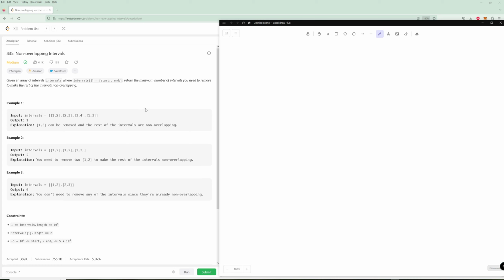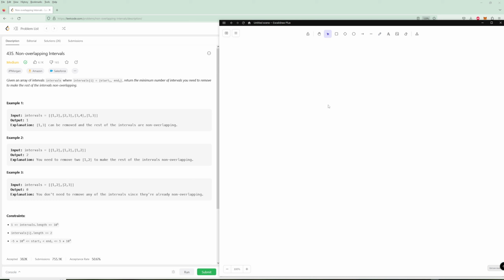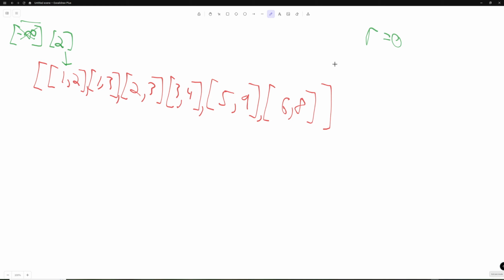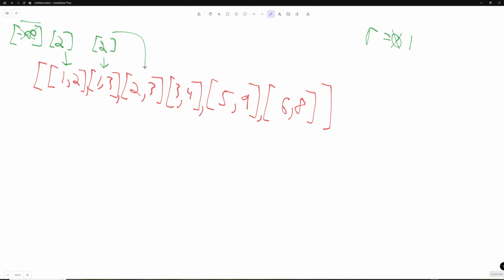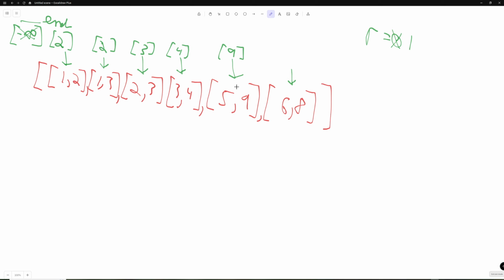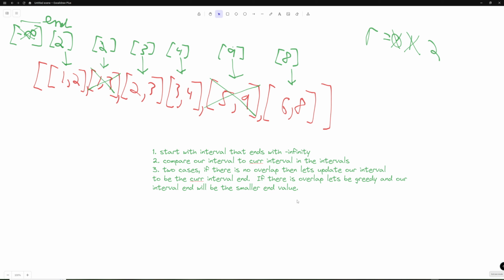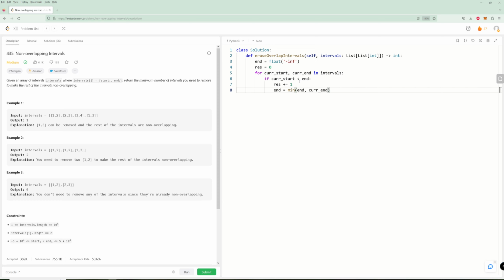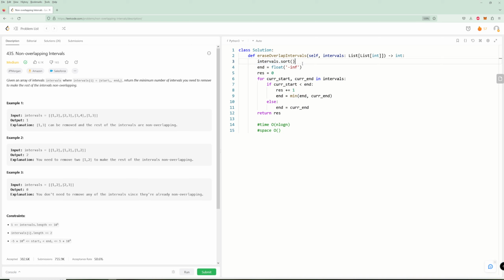Non Overlapping Intervals - LeetCode 435 - Python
Solution, explanation, and complexity analysis for LeetCode 435, the problem of the day for July 19th, in Python.